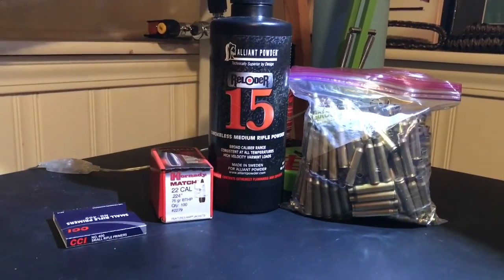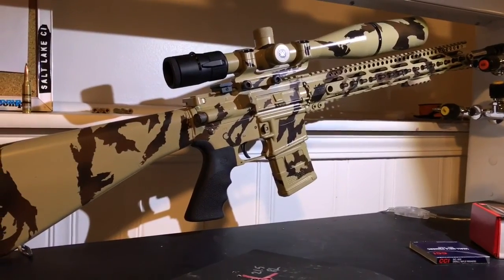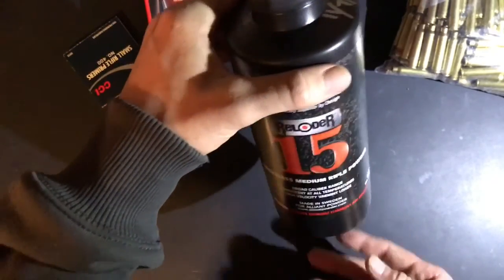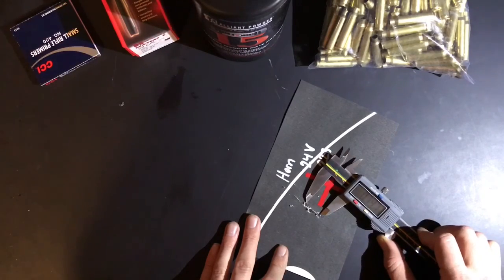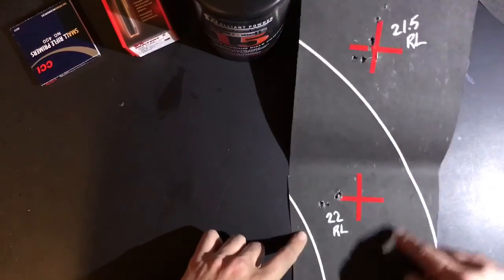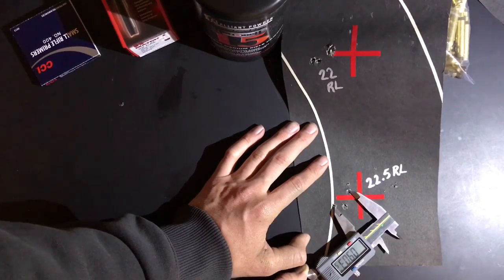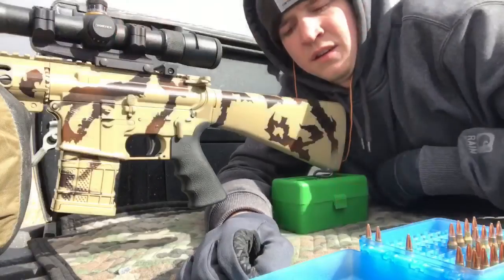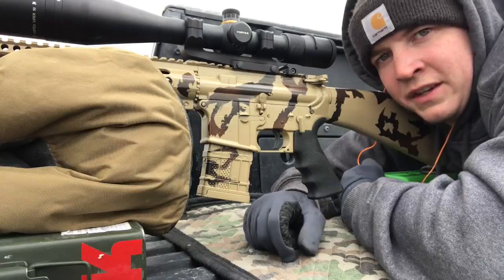Chasing Sub MOA 5.56 (Hand Load Testing) Part 1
Shooting my palmetto state armory 18" stainless rifle 100 yards and checking groups for accuracy with reloaded 5.56 lake city brass 75 Gr hornady BTHP bullets and Alliant Reloader 15 powder. In this video I test different charge weights for accuracy and functionality with my AR15. The scope used in this test is a vortex Viper 6.5-20x50